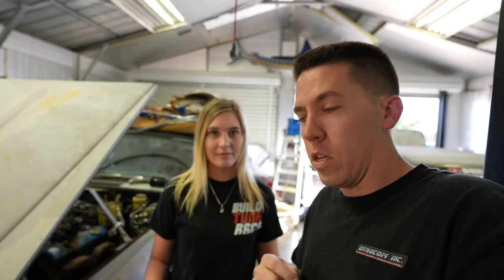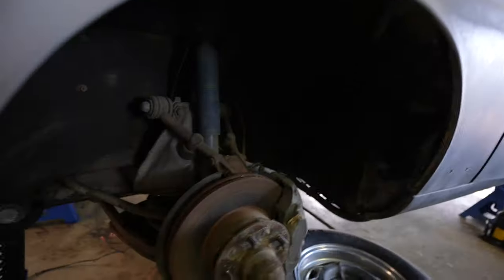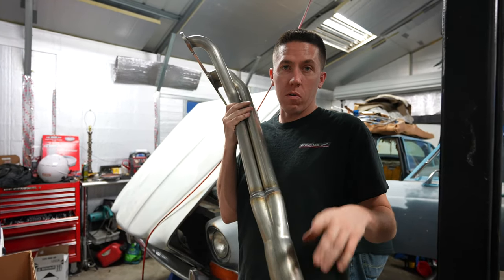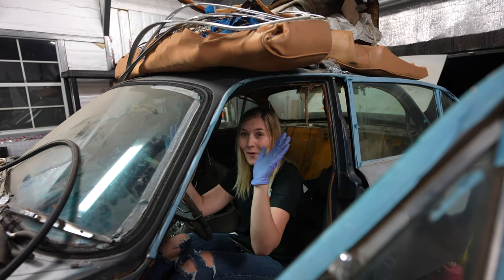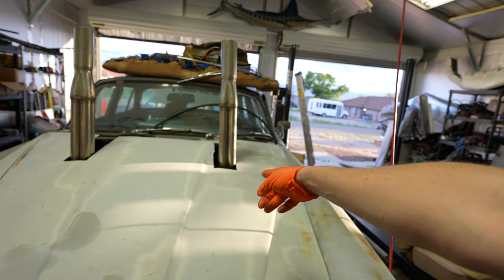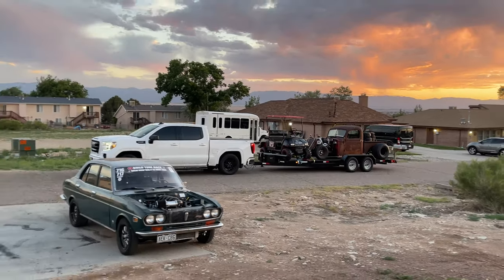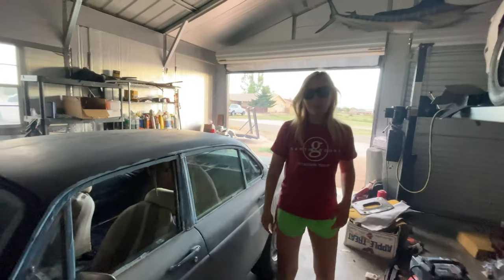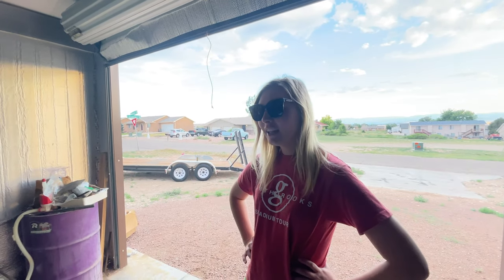April's Jaguar Does Its first BURNOUT kinda...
Well after nearly 8 months we finally got back to work on April's Jag! It starts it runs and it does do a BURNOUT!!! We tried our best to get the car ready for the burnout comp at the Free Car Event but unfortunately, some safety issues kept us from sending it!

The most ridiculous sbc demo derby headers!